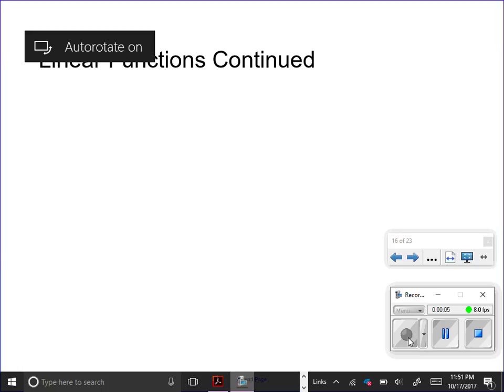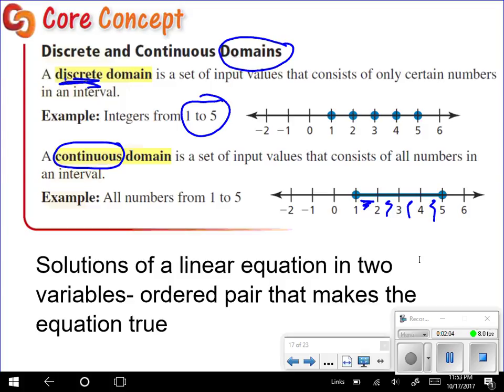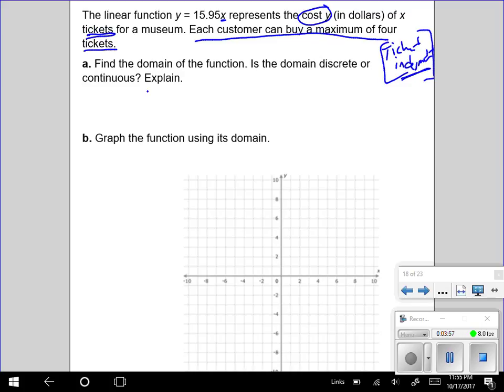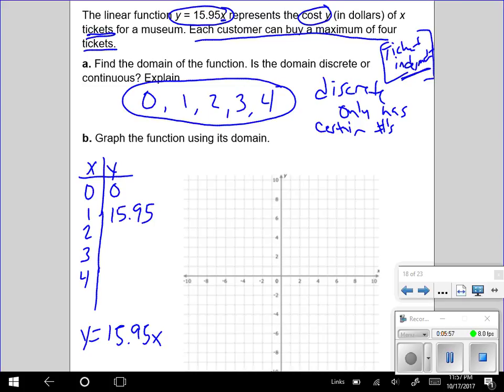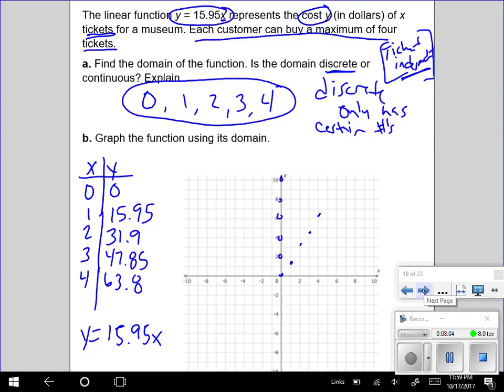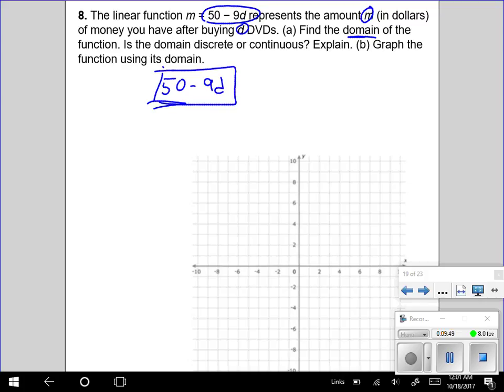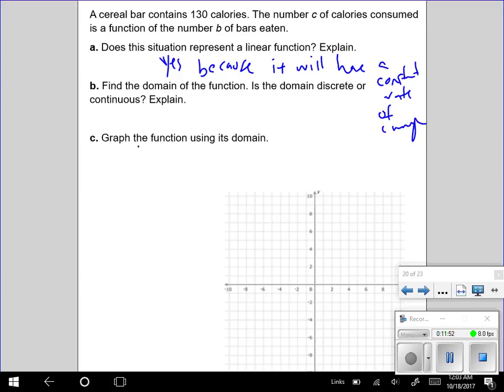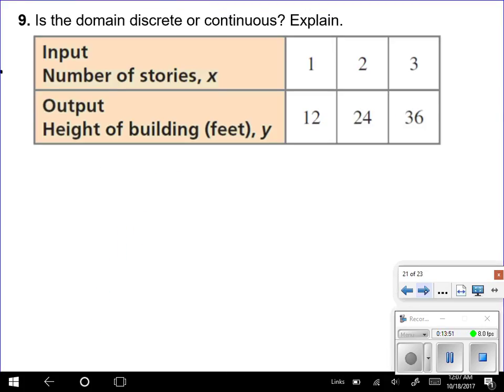Algebra: Linear Functions Continued